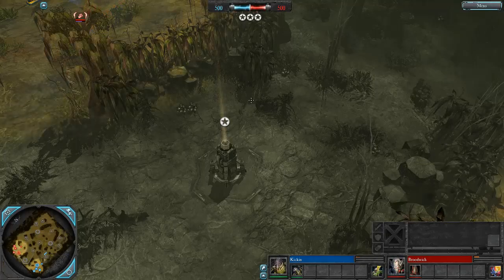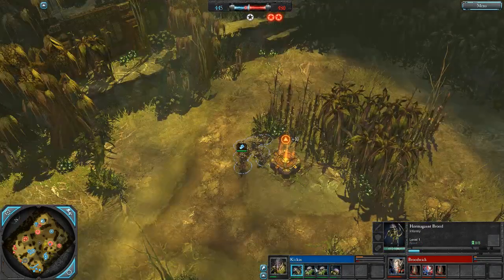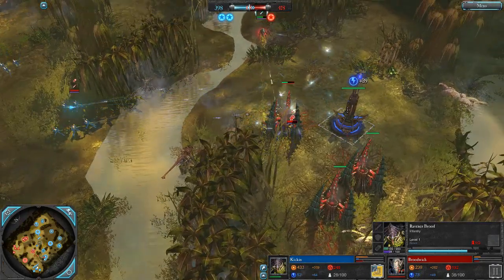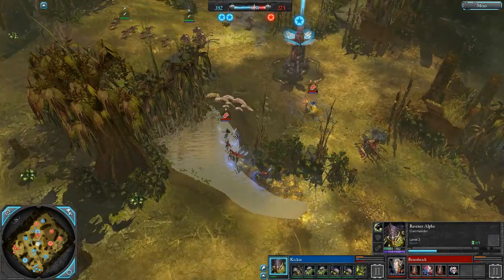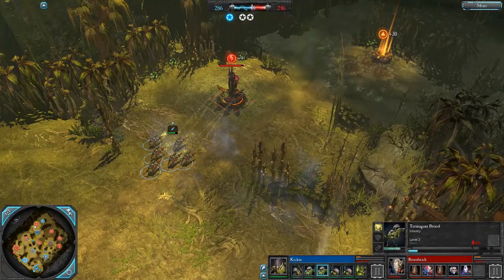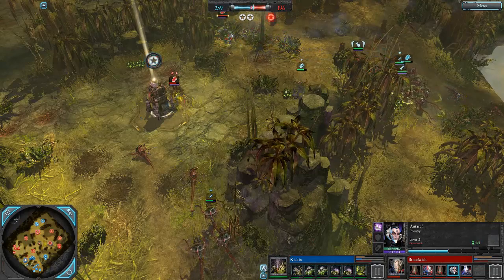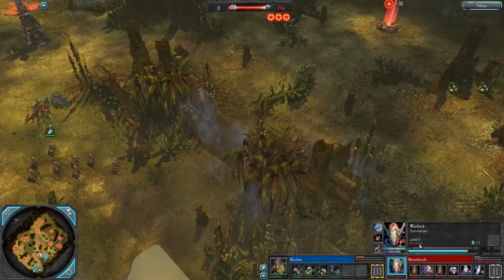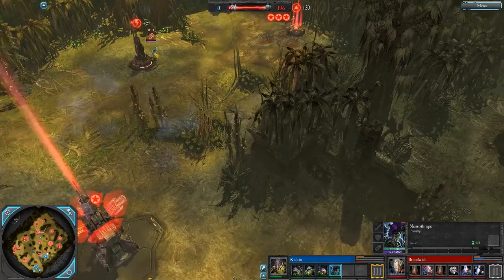Kickin (RA) vs Broodwich (WL) Dawn of War 2 Retribution (Elite Mod 2.9.1)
However, you can still support me if you enjoy the content by donating a one off payment via my BuyMeaCoffee. Every donation is really appreciated, releasing these videos on a regular schedule doesn't come natural to me and I like to know that you appreciate them.

If you are interested in joining the community for the elite mod and getting into the game after having not played for a while or never even at all feel free to join us in the official elite mod discord and introduce yourself there.

Finally, are you a youtube content creator yourself? You should probably check out Tubebuddy. It is a free chrome extension with a premium paid model and it provides various features that help improve your views on youtube. It's worth a download, it's well established and easy to remove if you aren't keen and it's FREE. So why not?